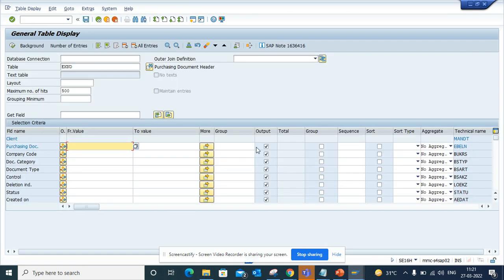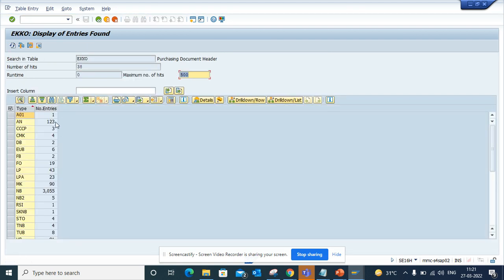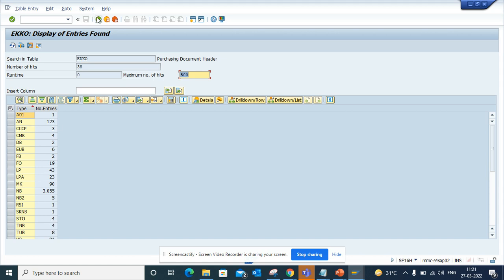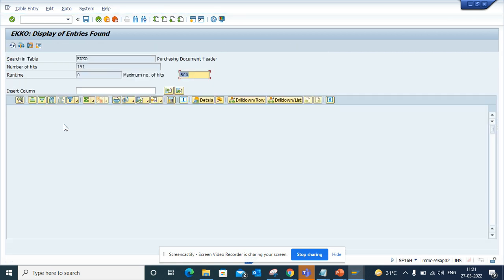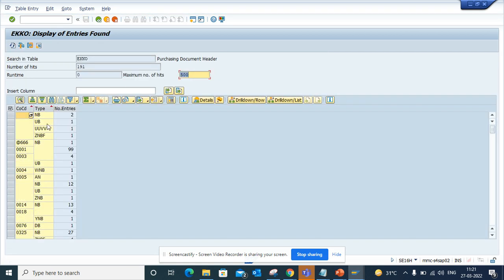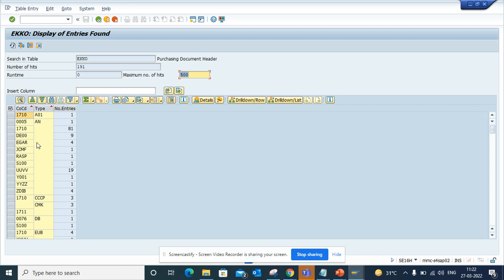How to build a statistic report in less than 1 minute SE16H in SAP ECC and S/4HANA?